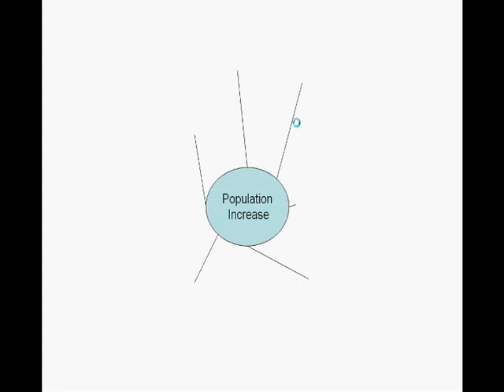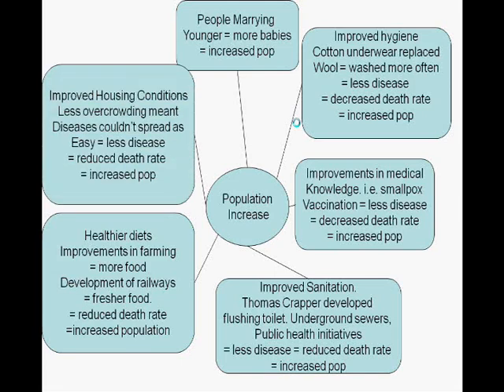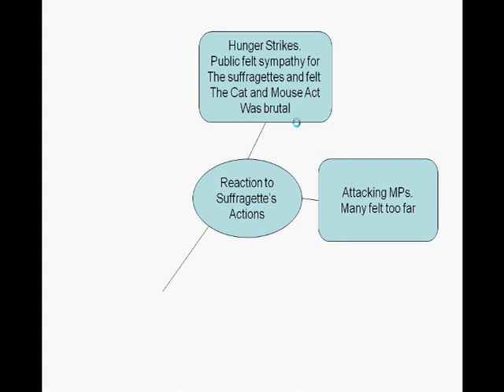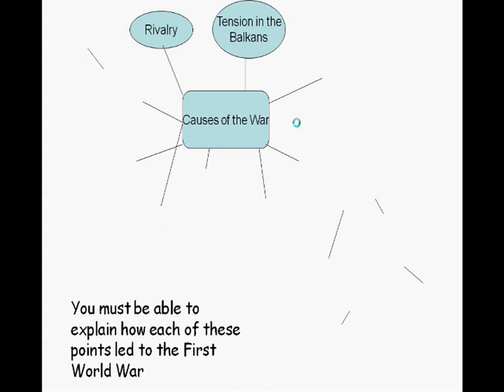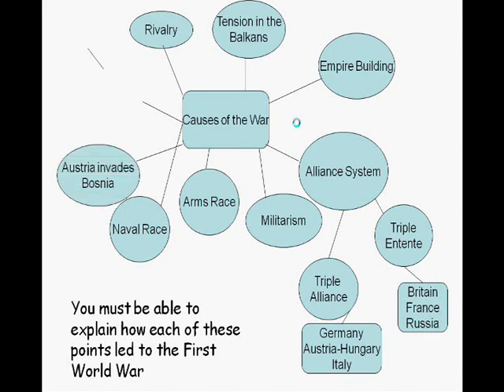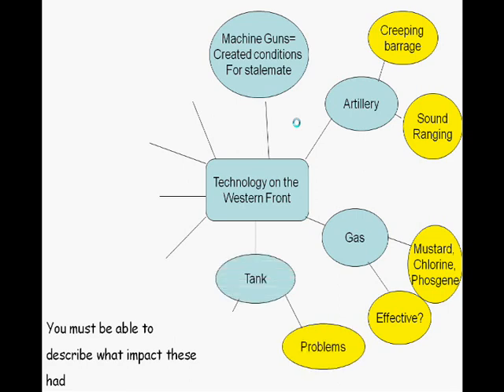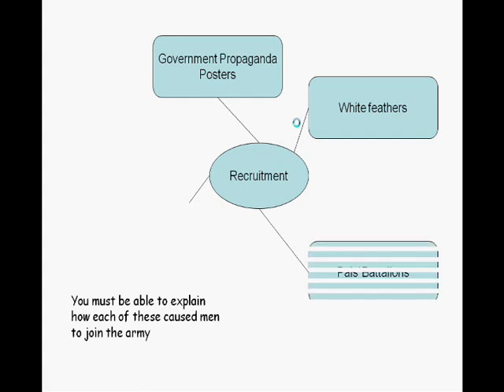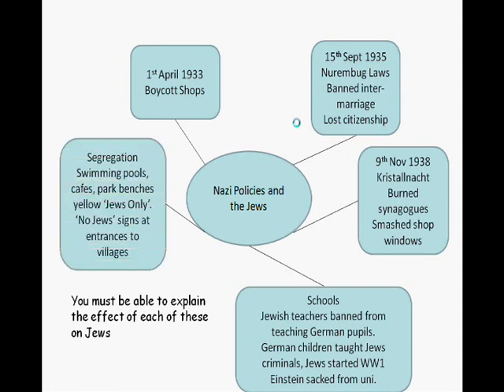Revision Part A.wmv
Standard Grade History Revision.